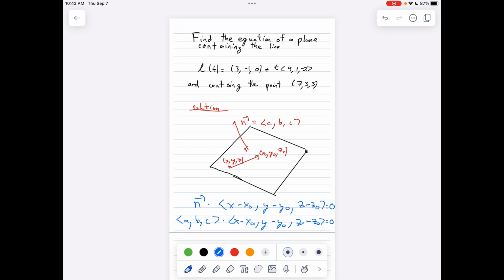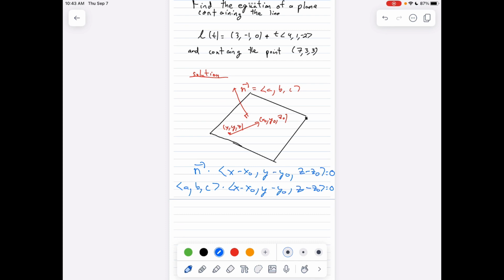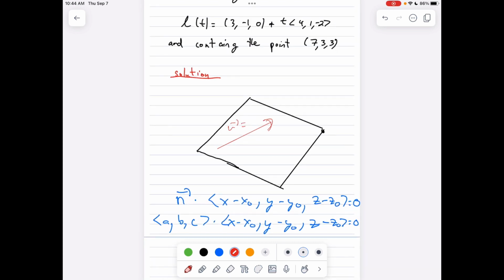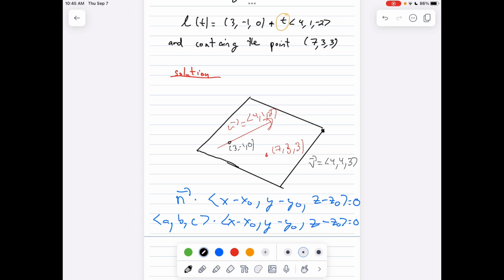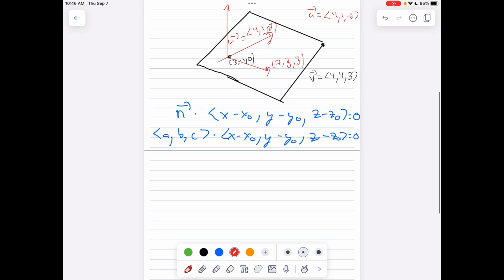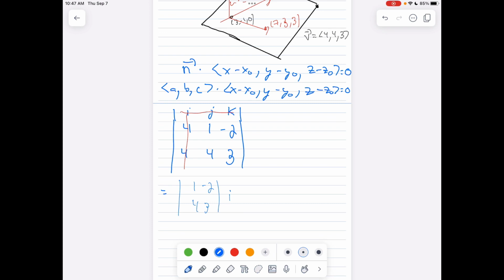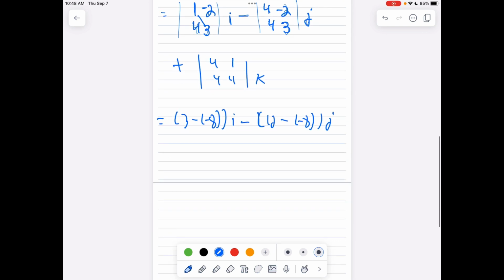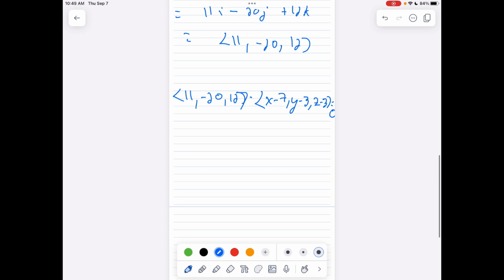Finding the equation of a plane (Multivariable Calculus)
In this video, we find the equation of a plane containing a line and a plane.